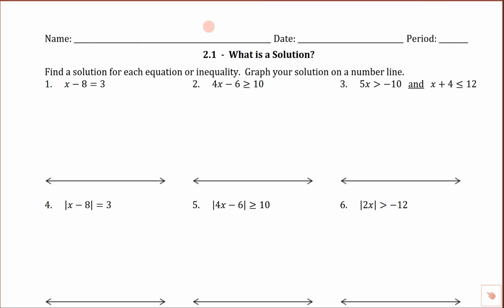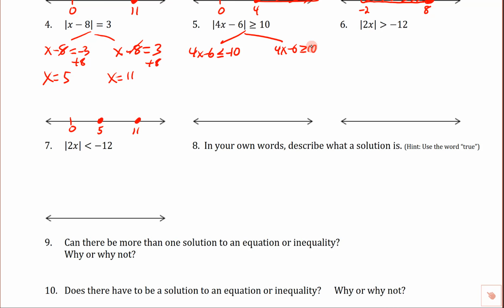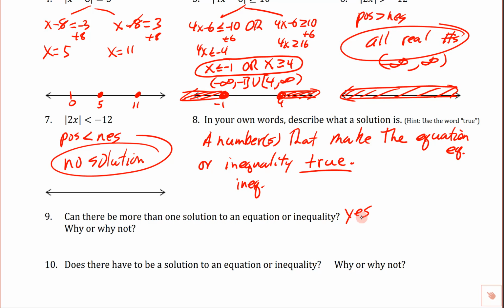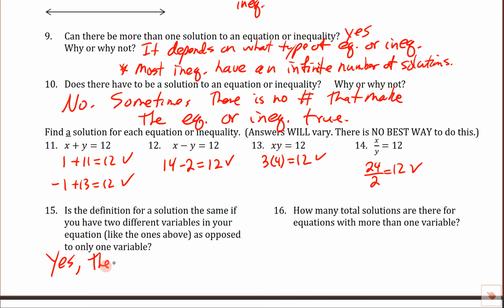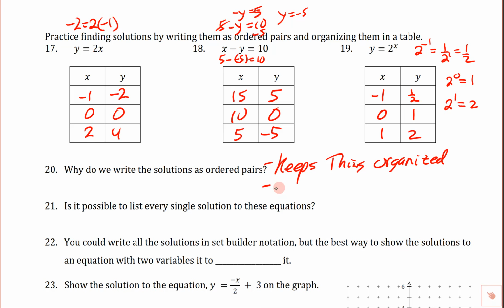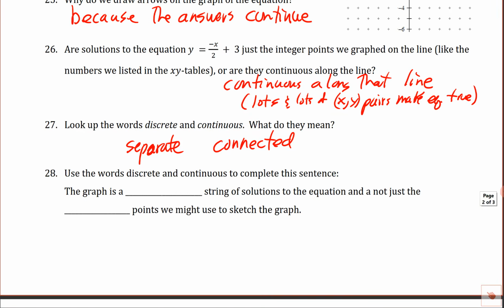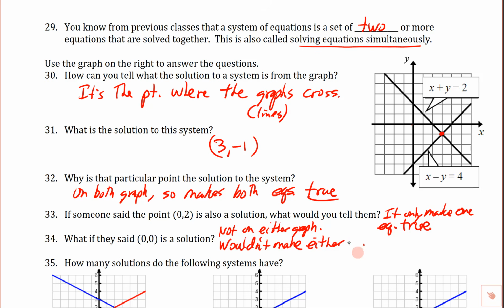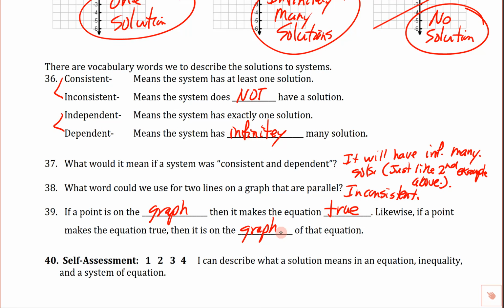2.1 What is a Solution?